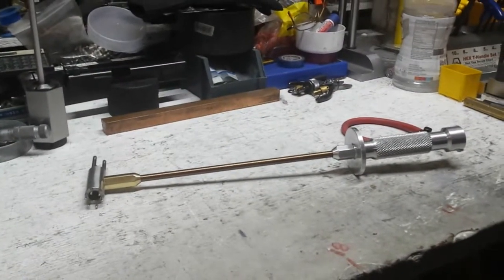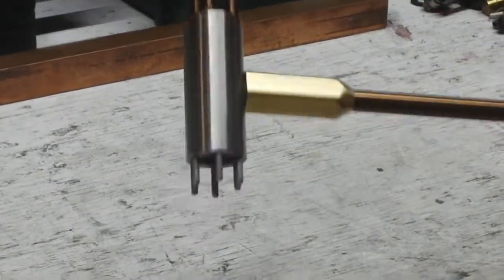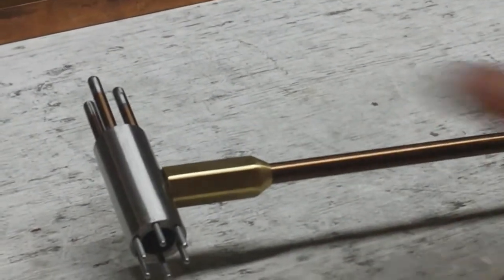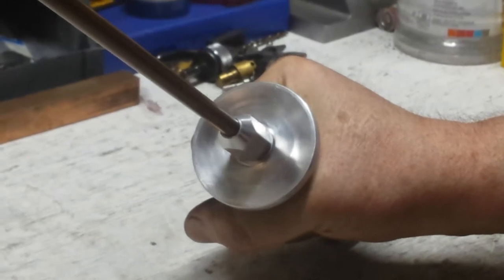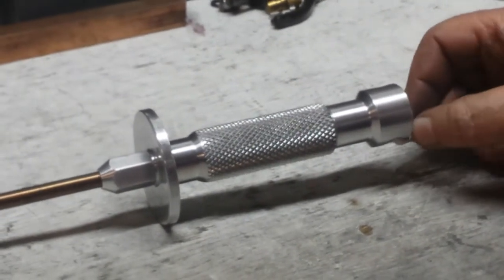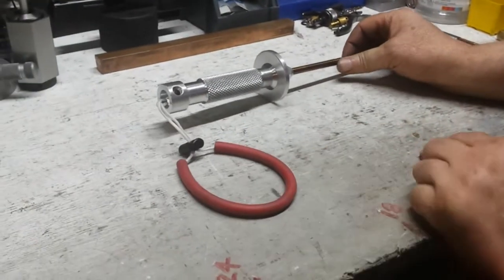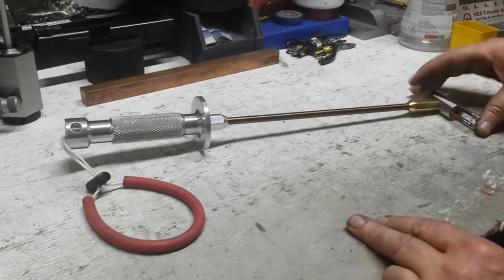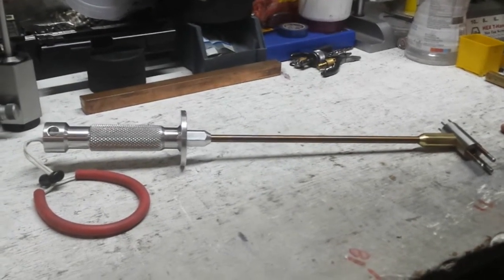UnderWater Dive Hammer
Custom tool to assist with urchin removal project.